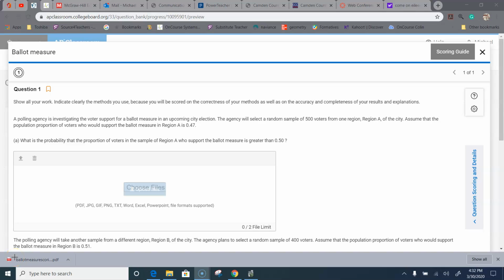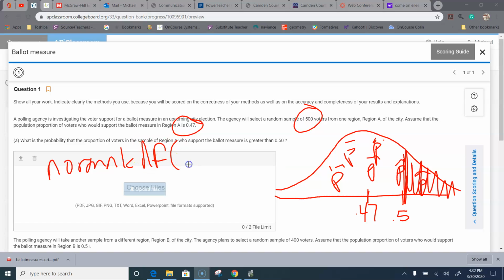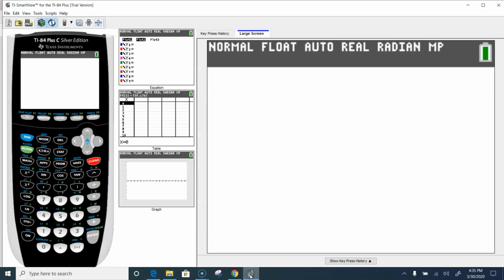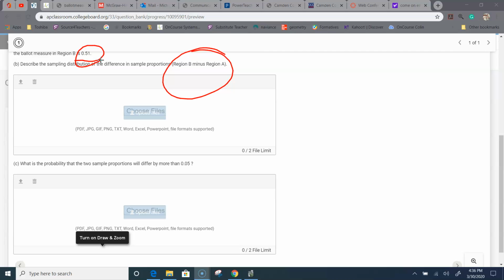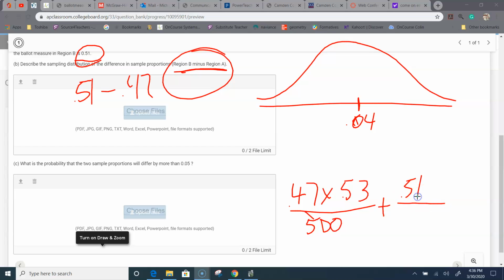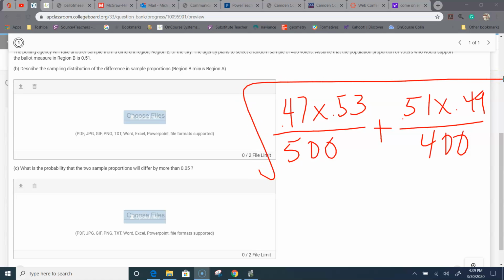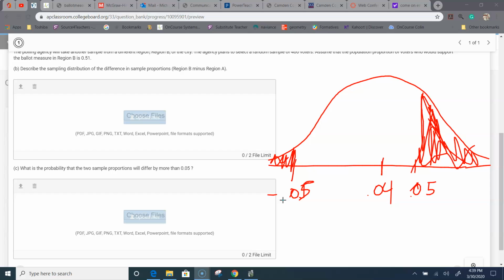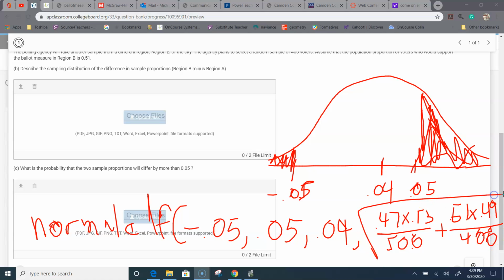Ballot Measure Solutions